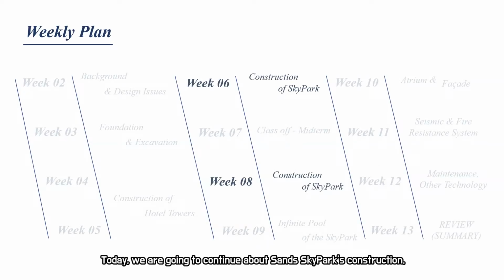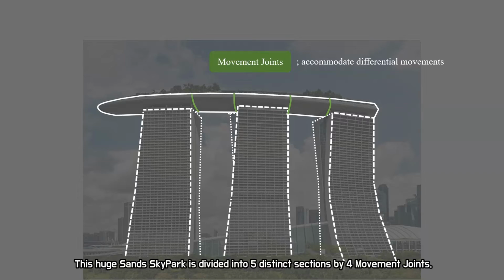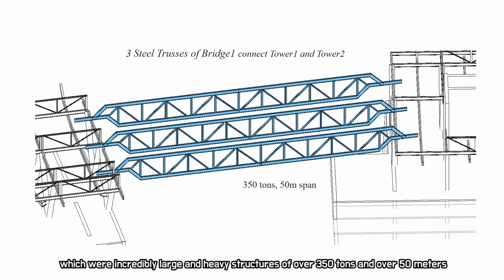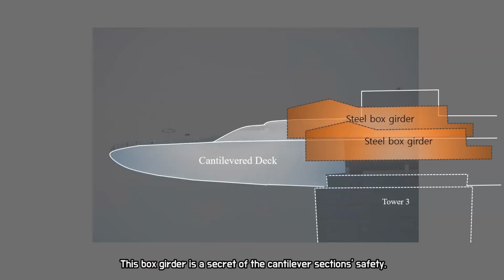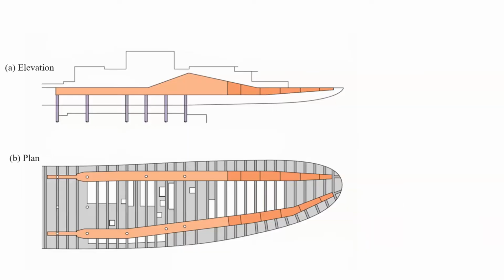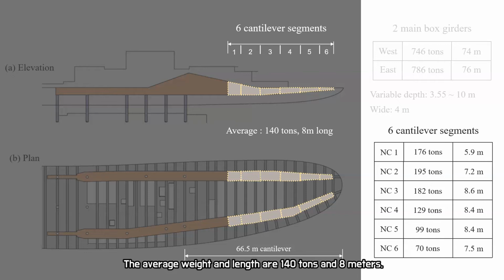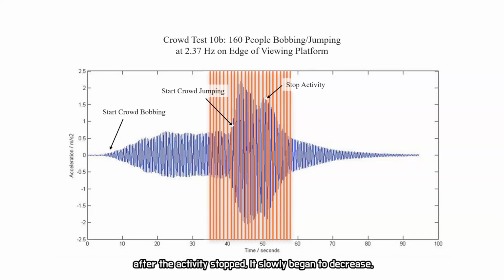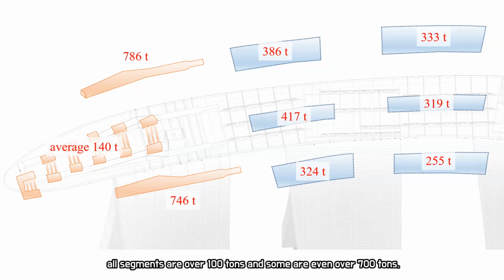Construction Engineering Design_Marina Bay Sands 08